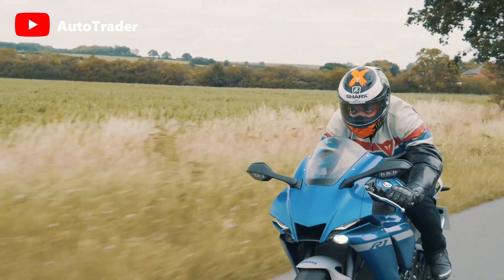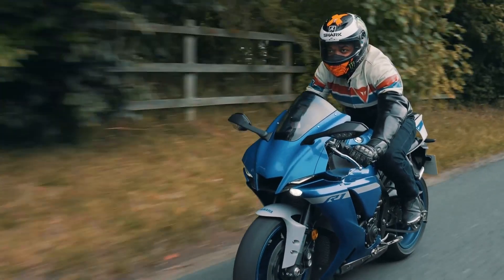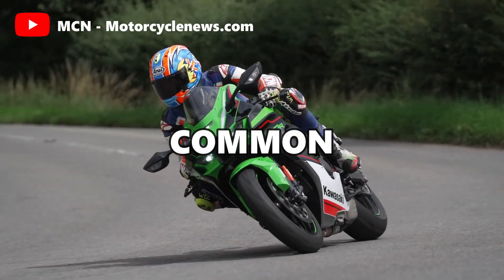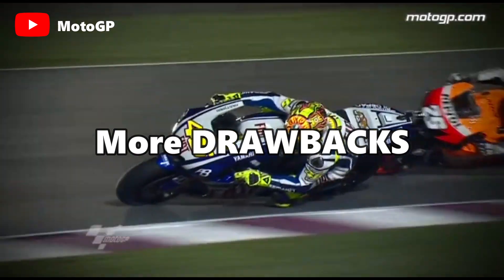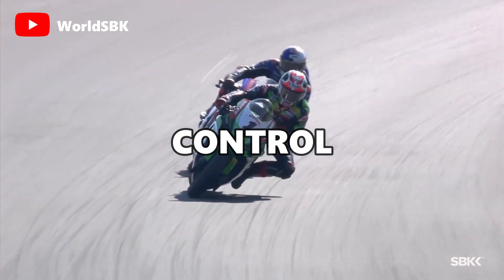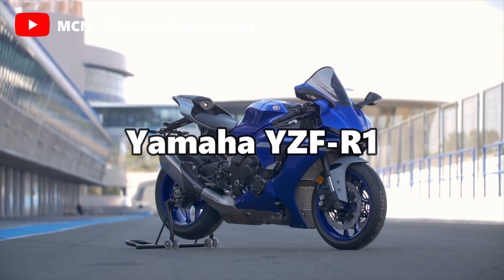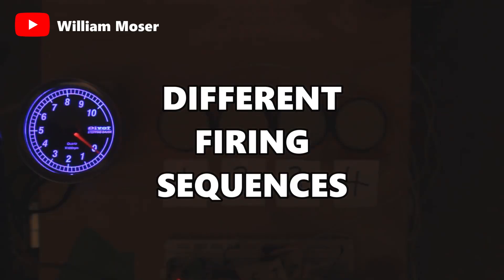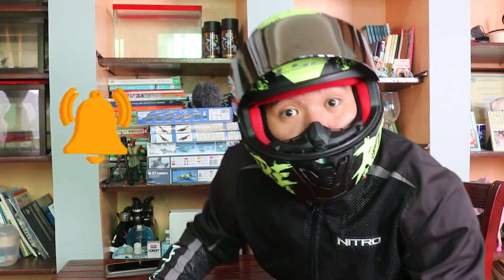Why Does The YAMAHA R1 Sound DIFFERENT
Hello there!
The Yamaha R1 totally changed the supersport scene in 1998. This ground-breaking motorcycle evolved over the course of 20 years, going from being the "Fastest on Twisty Roads" to the "Fastest on the Racetrack," bringing speed and power while keeping ahead of the curve. The YZF-R1 proved its ability and potential by taking victories in competitions all around the world for example last year in WSBK. The cross-plane crankshaft since 2009 however, is what sets the Yamaha R1 apart from the competition. But why? Let’s find out in today’s video!
RIDE SAFE!

▬Materials▬
Cameras :
1. DJI Osmo Action
2. Canon EOS 80D
Editing Software :
1. Filmora

▬Important▬
I post 2-10 YOUTUBE VIDEOS every month, at 10:00am MST(Manila Standard Time) and I also post it "every" Saturday or Sunday or even BOTH, so SUBSCRIBE in order to get the LATEST VIDEOS.

It's so fun making and editing(probably) this video!

▬Shhhhhh▬
🏍️ You found the secret description bike!
Comment "I found it!" or he will curse your feed for not seeing new MisterShifter Videos.